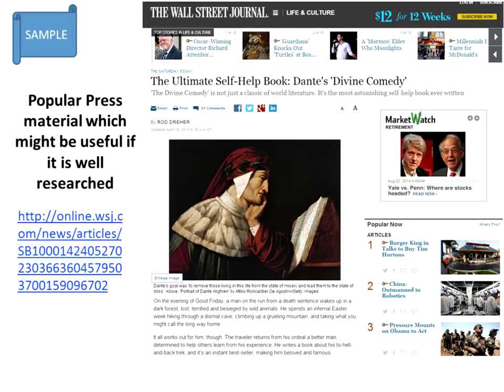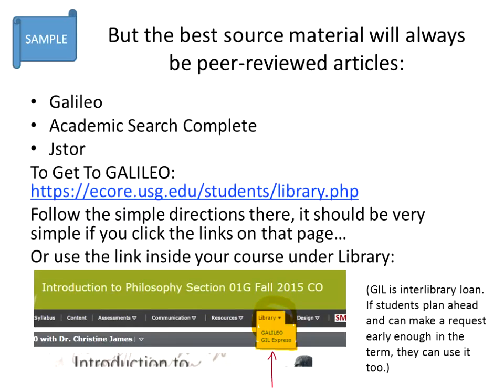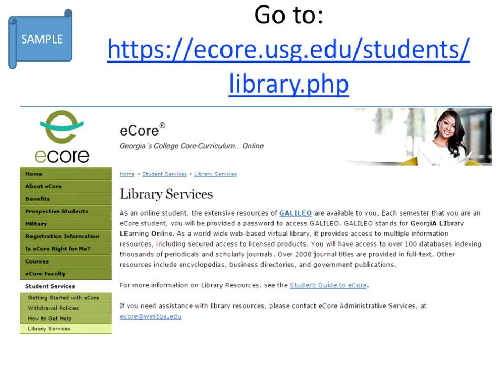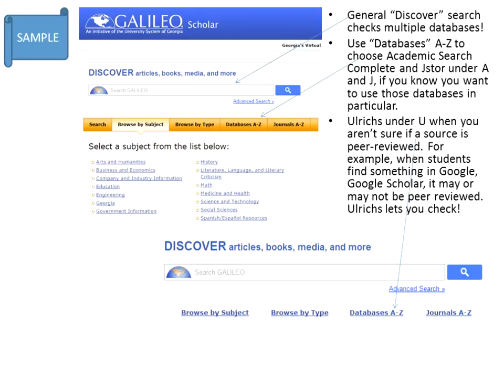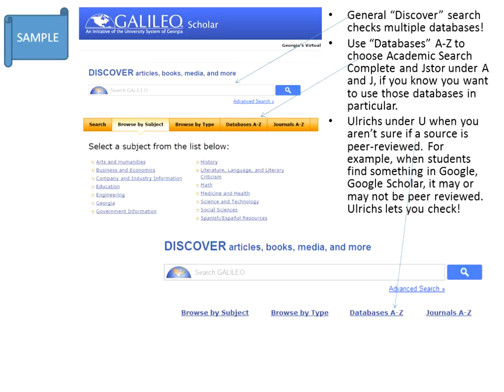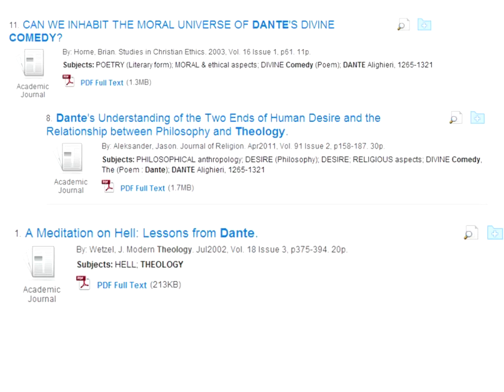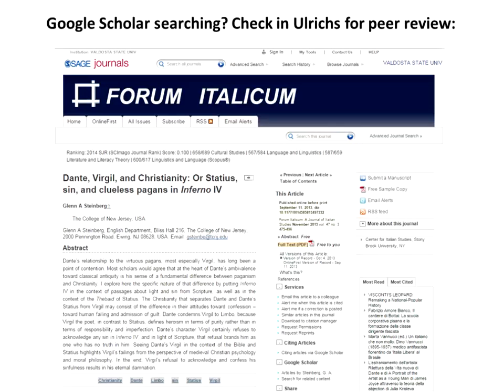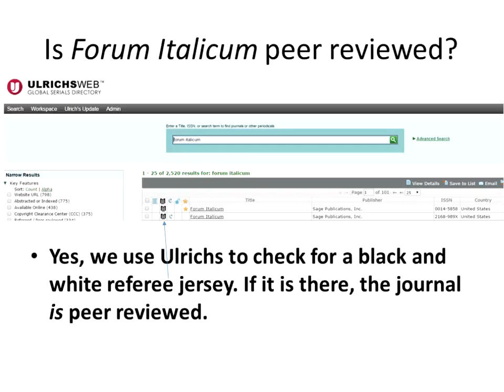7 Minute Sizzle: Christine James